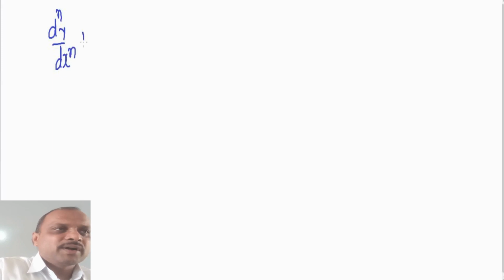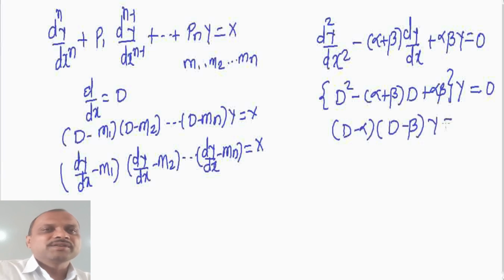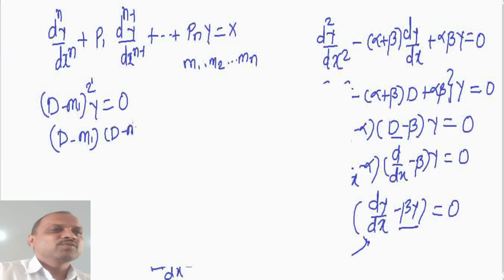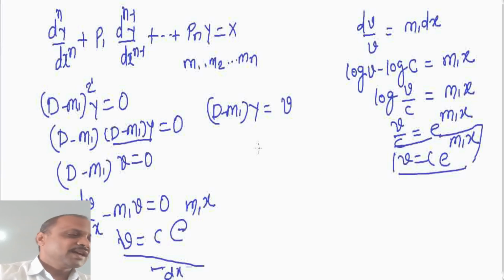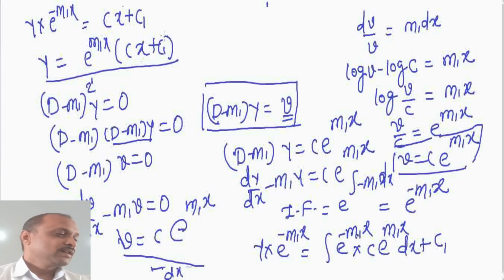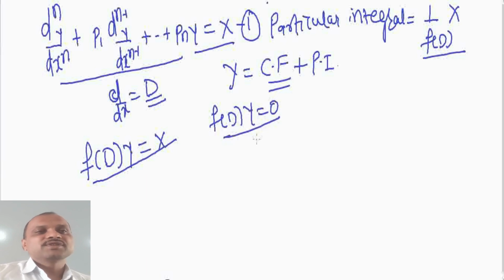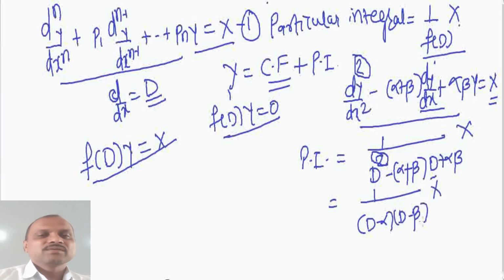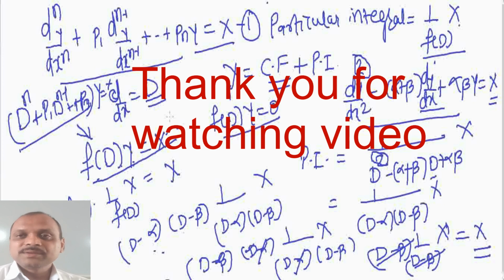The operator D